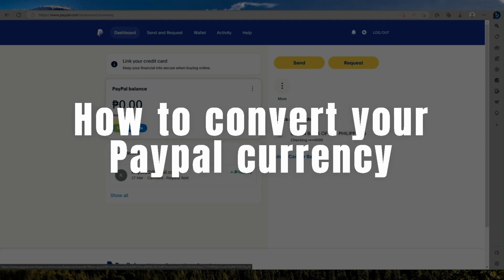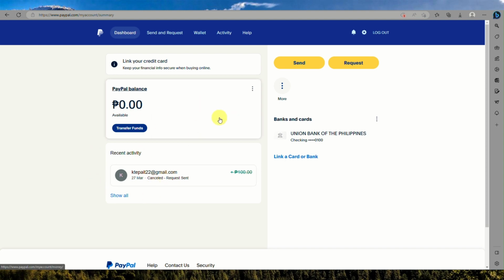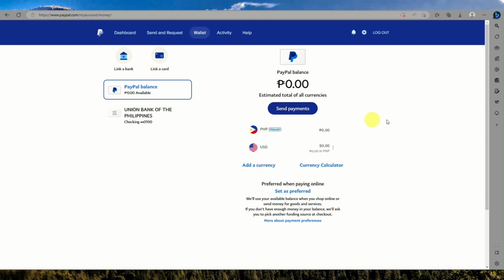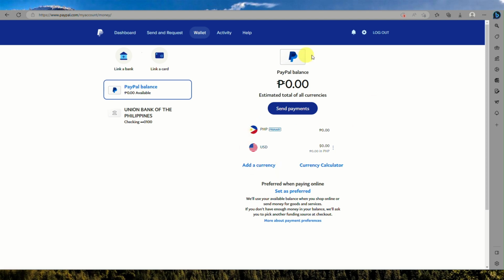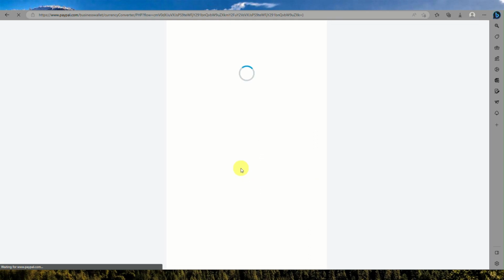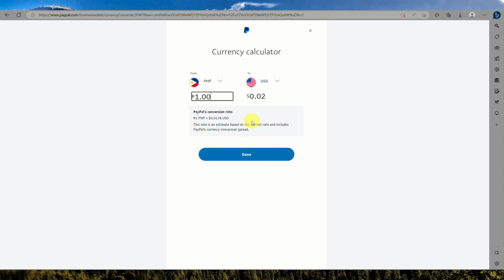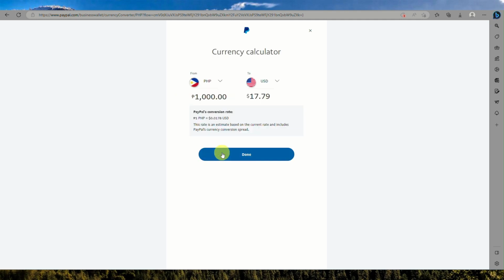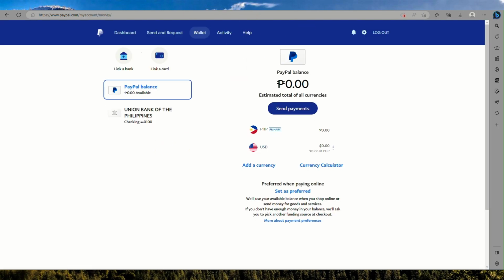How to Convert Your Paypal Currency - PAYPAL TUTORIAL